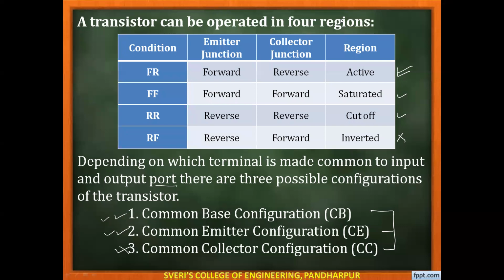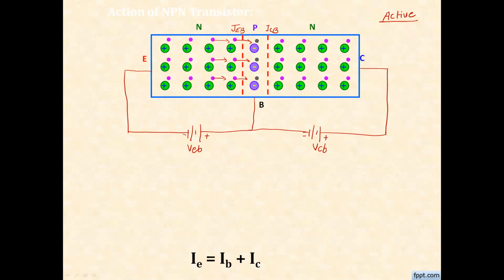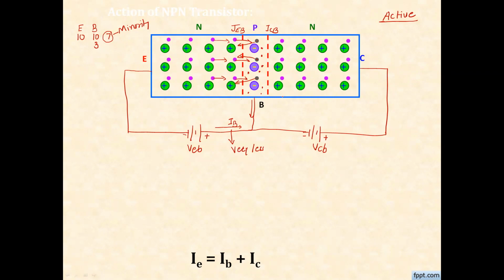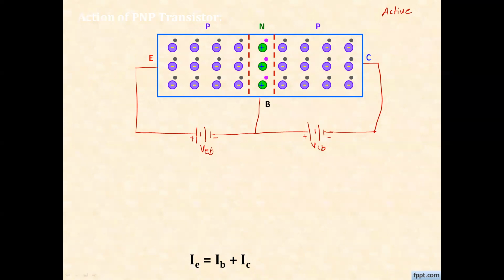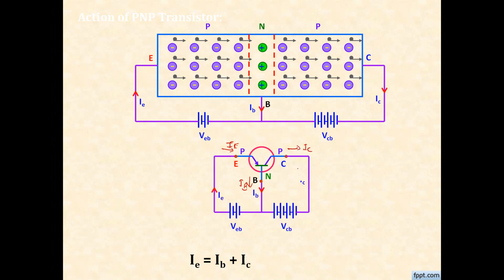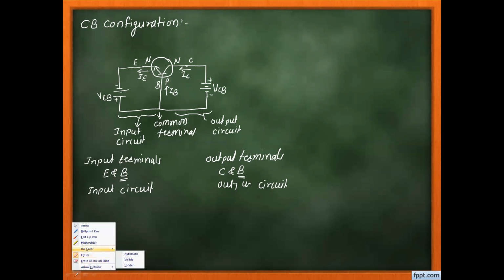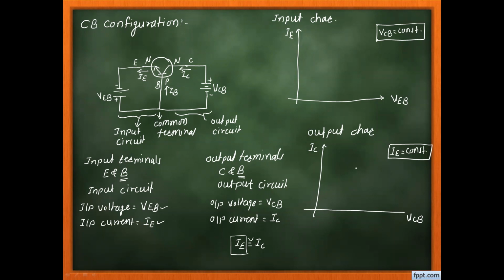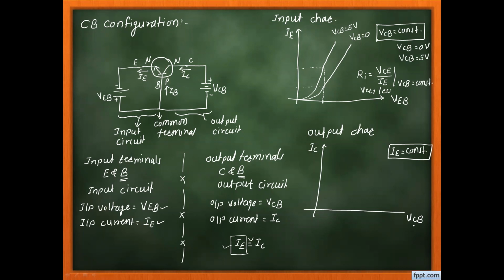BEEE 6 8 2021 Div A ABC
Configuaration of transistor